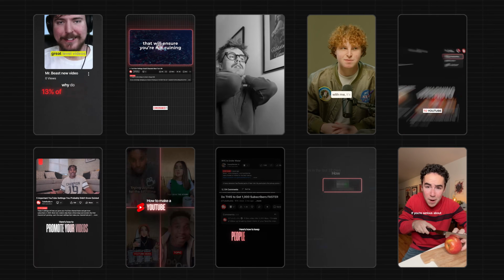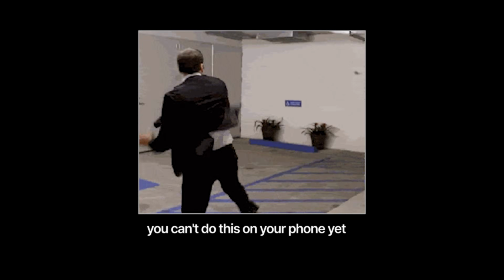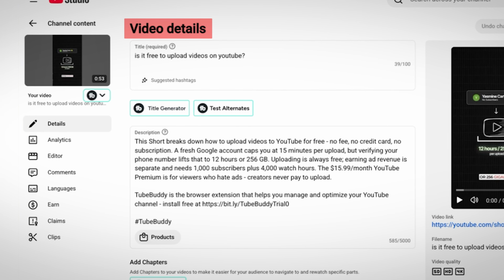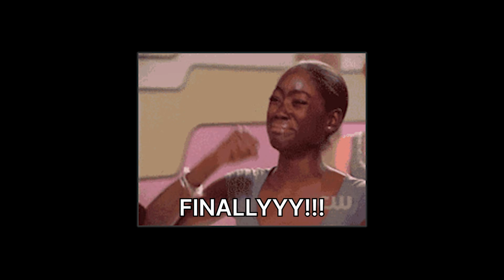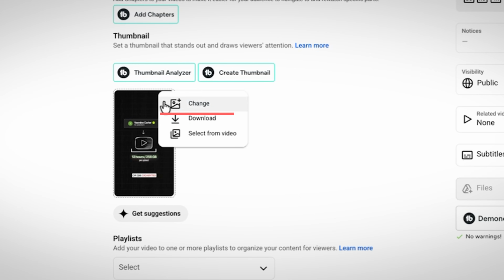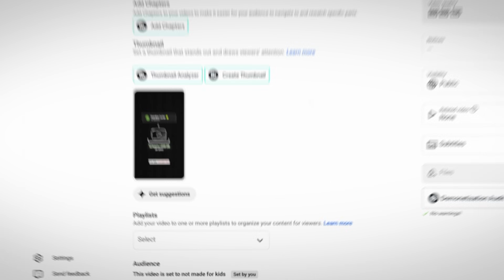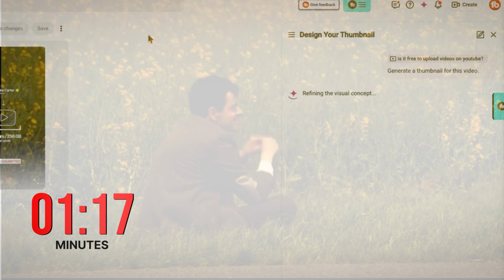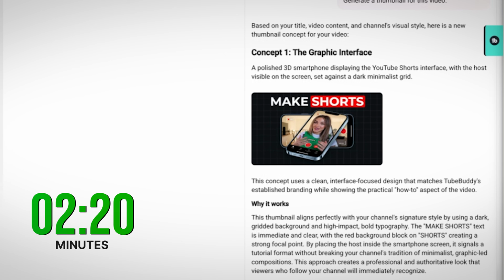This Might Be the Best Youtube Shorts Update Ever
YouTube Shorts custom thumbnails are FINALLY here. Here's the new way to add one, the old workaround you can retire, and why this update is a bigger deal than it looks.

For years there was no real way to set a custom thumbnail on a YouTube Short - you were stuck with whatever frame YouTube grabbed. In this video I walk through the new update step by step: how to add a custom thumbnail to a Short, how it compares to the old method, and why it matters if you want more views on Shorts. Custom thumbnails have helped our channel generate millions of views, and now the same lever finally exists for Shorts. If you're a small creator trying to grow your YouTube channel, this is one of the easiest upgrades you can make this week.

Topics: youtube shorts custom thumbnail, shorts thumbnail update, how to add a thumbnail to youtube shorts, youtube shorts tips

Your thumbnail is your first impression - stop letting YouTube pick it for you.